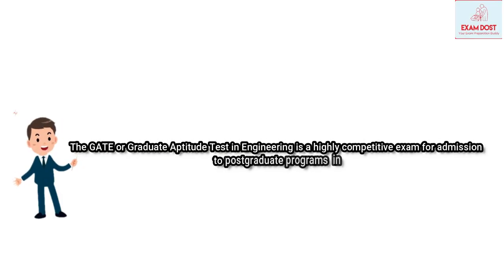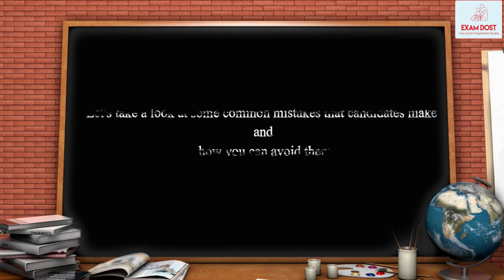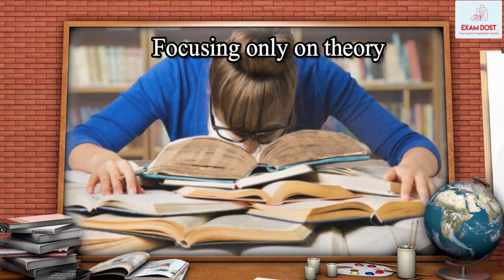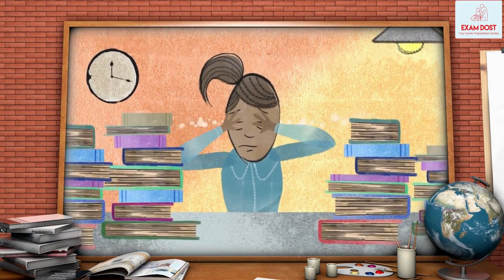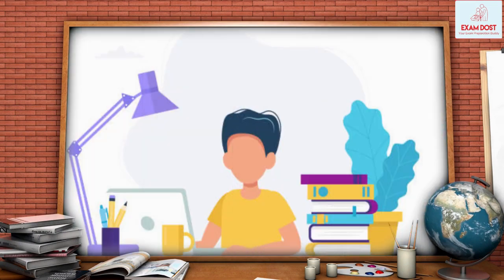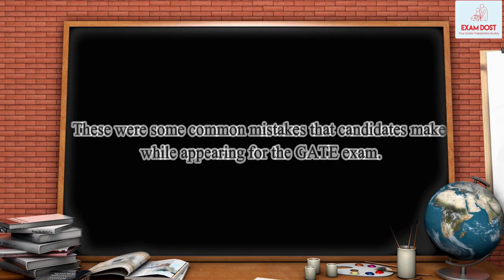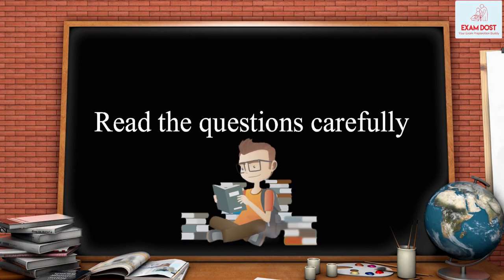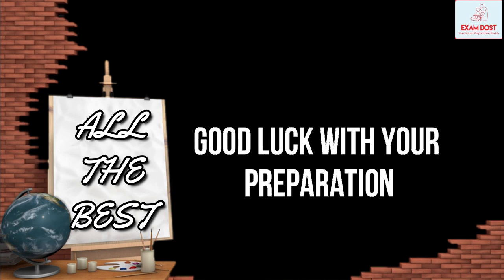Common mistakes to avoid on the GATE Exam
Follow our Telegram channel for Daily updates & Free Content for your GATE Exam Preparation.

Hello and welcome to this video on common mistakes to avoid on the GATE exam. The GATE or Graduate Aptitude Test in Engineering is a highly competitive exam for admission to postgraduate engineering, technology, and architecture programs in India. If you plan to appear for GATE 2024, this video is for you. Let's take a look at some common mistakes that candidates make and how you can avoid them.

Not managing time properly: One of the most common mistakes that candidates make is not managing their time effectively during the exam. Make sure you allocate enough time to each section and question.

Focusing only on theory: Many candidates focus only on theory and neglect problem-solving skills. It is important to practice solving problems to ensure that you can apply the concepts you have learned.

Not understanding the question properly: Candidates often misinterpret the questions or fail to understand the requirements of the question. Always read the question carefully and understand what is being asked before attempting to answer.

Not revising enough: Many candidates do not revise enough before the exam. It is important to revise regularly to retain what you have learned.
Not using the right study materials: Candidates often use outdated or irrelevant study materials, which can lead to poor preparation. Make sure you use the latest and relevant study materials for the exam.
These were some common mistakes that candidates make while appearing for the GATE exam. To avoid these mistakes, make sure you manage your time effectively, practice problem-solving skills, read the questions carefully, revise regularly, and use the right study materials.

- Manage your time effectively
- Practice problem-solving skills
- Read the questions carefully
- Revise regularly
- Use the right study materials

Remember, preparation is the key to success, and you can crack the exam with the right strategy. I hope this video was helpful to you.
Good luck with your preparation, and all the best for the exam.